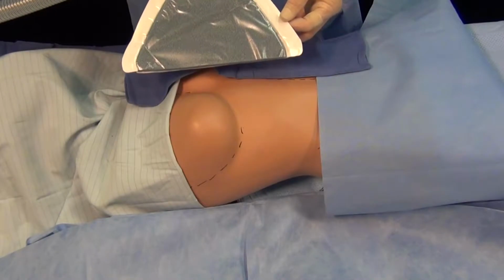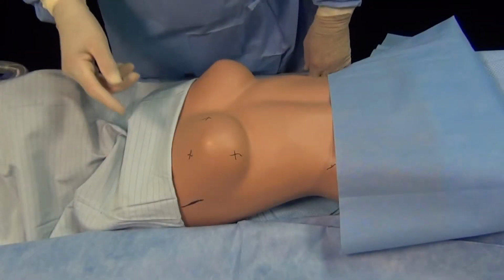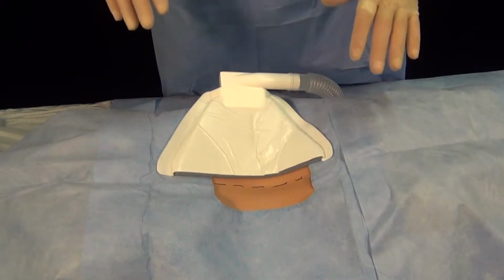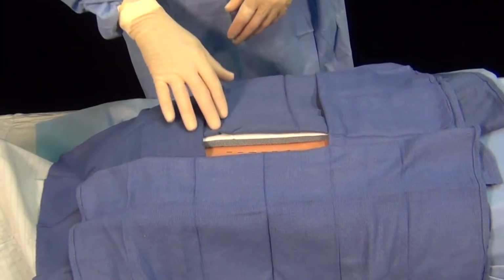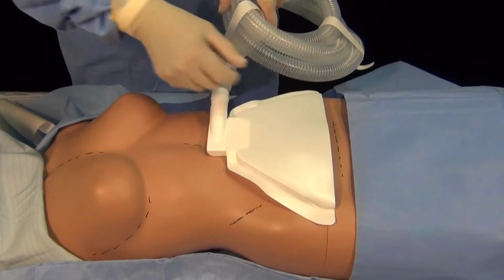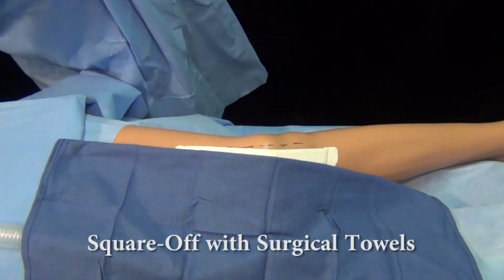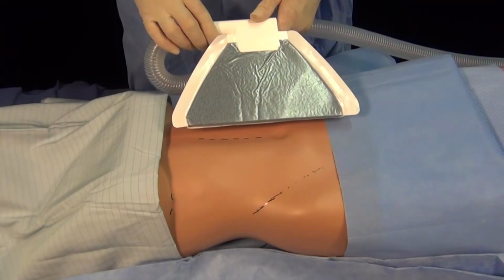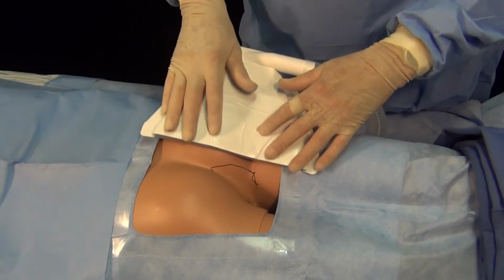miniSQUAIR Placement Guide